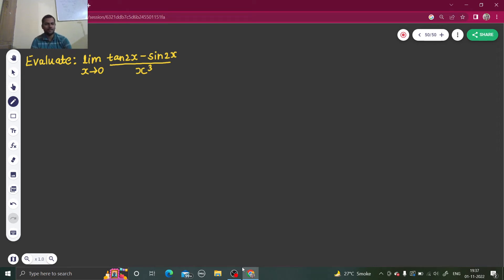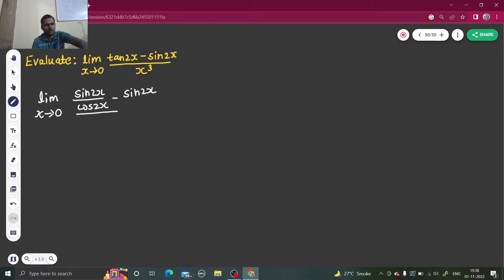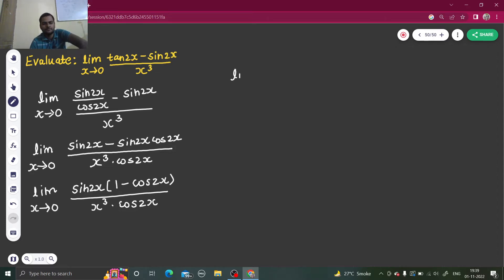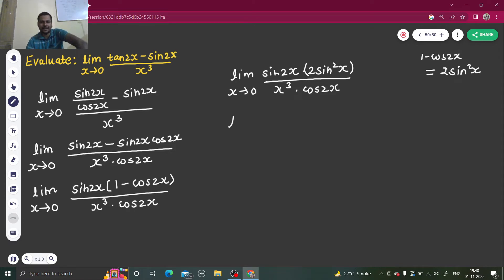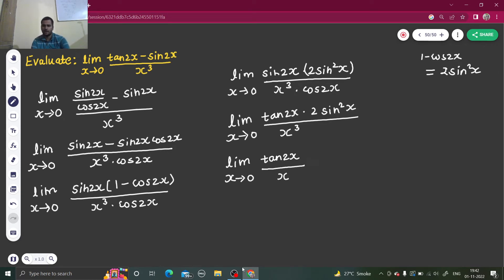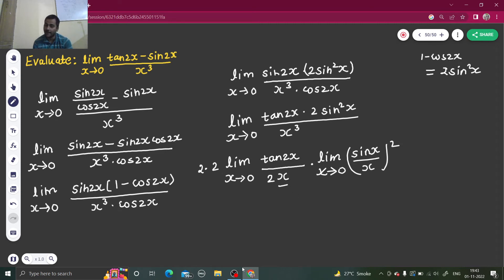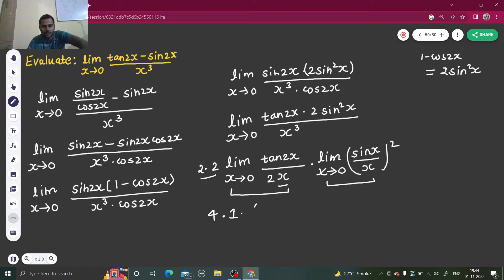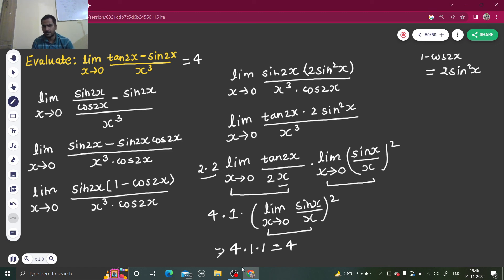lim x→0 (tan2x-sin2x)/x³ | Trigonometric Limits